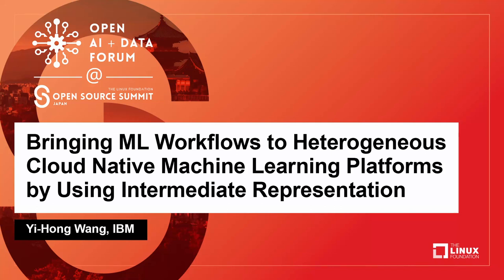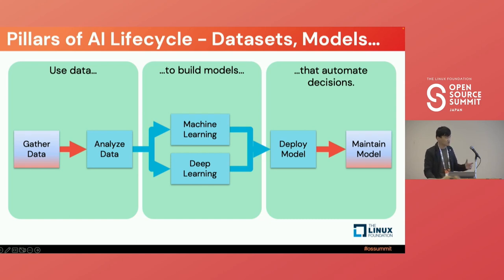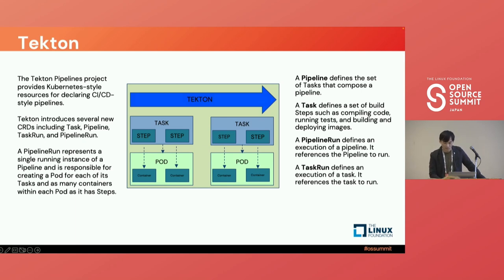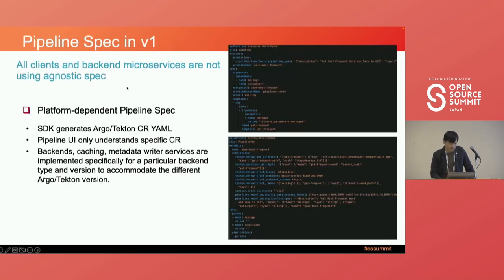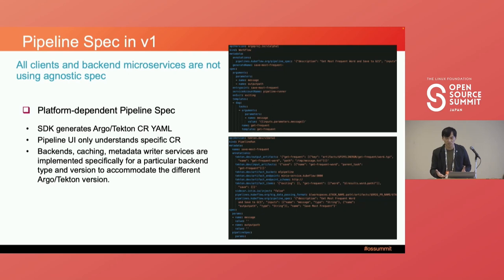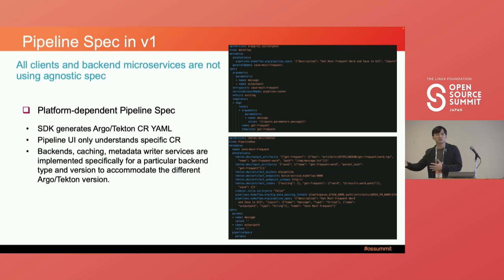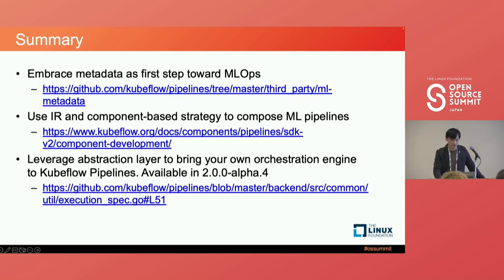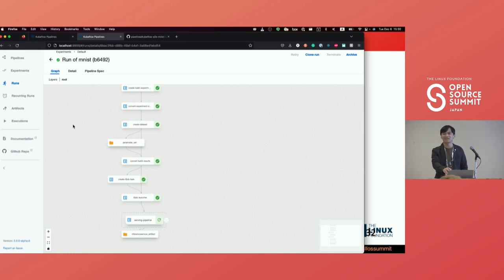Bringing ML Workflows to Heterogeneous Cloud Native Machine Learning Platforms by Us... Yi-Hong Wang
Bringing ML Workflows to Heterogeneous Cloud Native Machine Learning Platforms by Using Intermediate Representation - Yi-Hong Wang, IBM

In Kubeflow Pipelines v1, the pipeline spec describing ML flow is platform-dependent, which makes it difficult to bring your ML flows to other pipeline frameworks. To lower the barrier, Intermediate Representation(IR) is available in kfp v2. It's a generic component/step-oriented specification that fits container orchestration frameworks. More importantly, a new pipeline orchestration engine is created on the backend to support automatic lineage tracking and components that consume or produce metadata. In light of these new features, it gets a foot into ML pipeline portability. Porting fundamental components allow you to run your pipelines on the desired platforms. Currently, IR specification is in a stable version and used by Kubeflow Pipelines, Google Vertex AI, and Kubeflow Pipelines with Tekton. In this talk, we walk through the new IR spec, a list of components that constitute the new pipeline orchestration engine, and how we adapt the new features in another pipeline framework. We also show you how to use the Kubeflow Pipelines Python SDK to convert your ML flows into IR artifacts and run them on multiple orchestration engines.